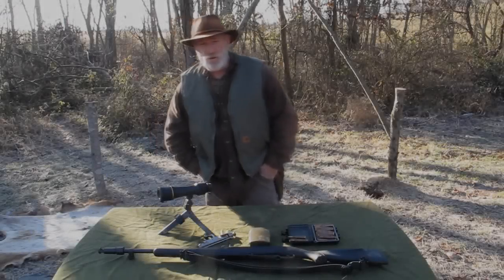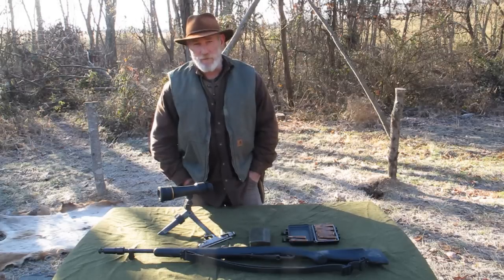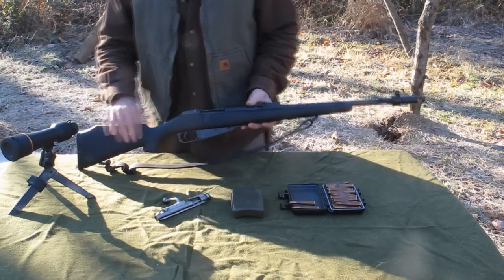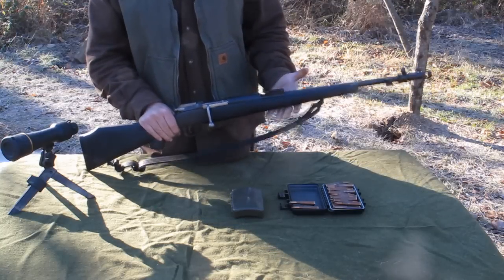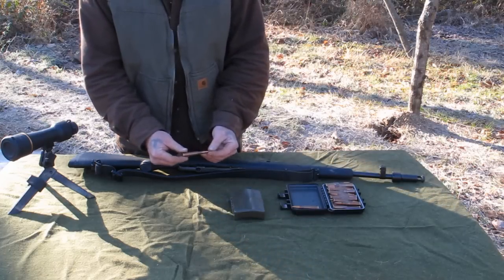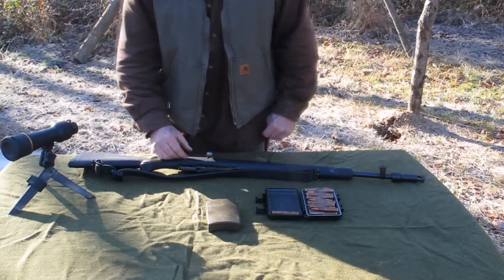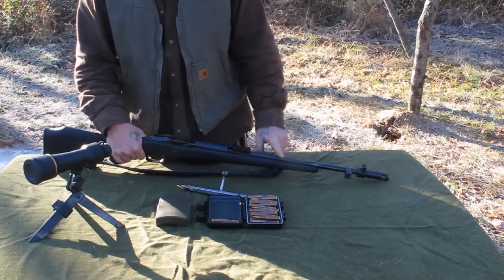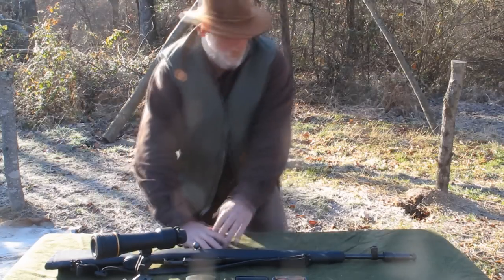The M44 Mosin Nagant, A Common Man Rifle